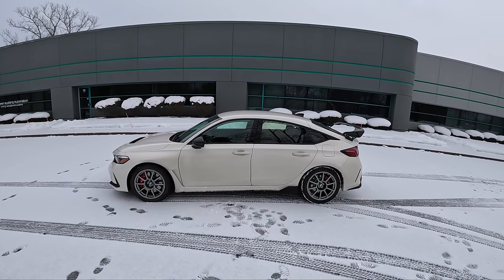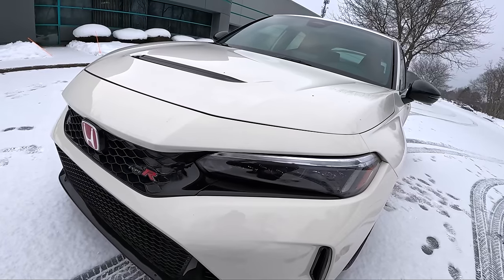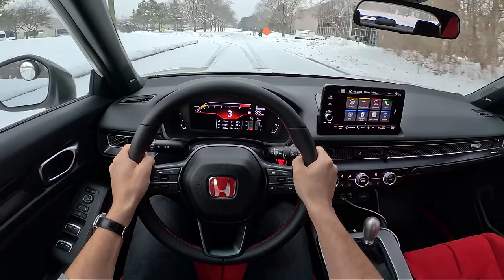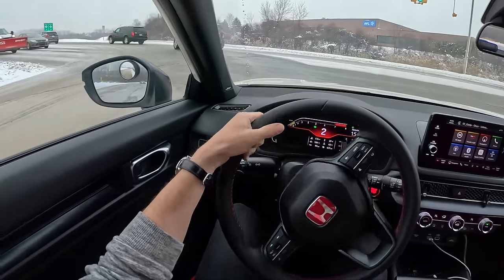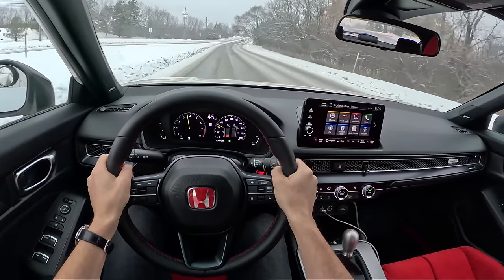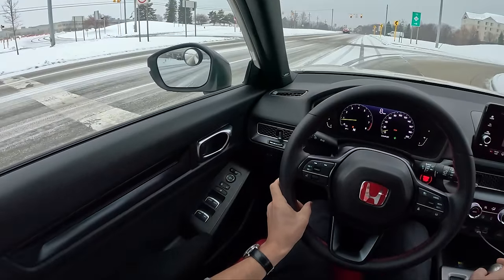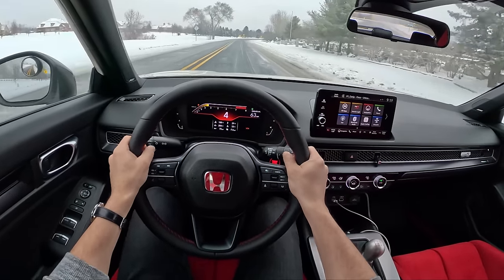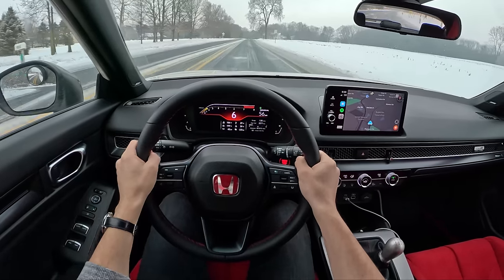Winter Driving the 2023 Type R on 18" Wheels & Tires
Wheels: BRAID Fullrace FF. 18x9.5 5x120 +50mm offset, 64.1mm Center Bore
Tires: 265/40R18 Continental DWS 06 Plus
315 horsepower @ 6500 rpm, 310 lb-ft of torque from 2600 to 4000 rpm
6-Speed Manual Transmission